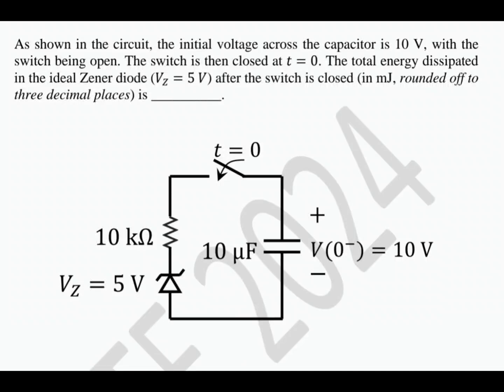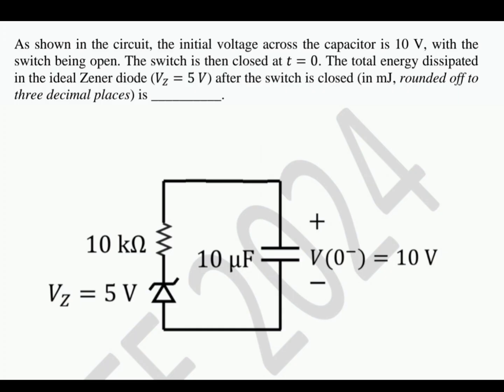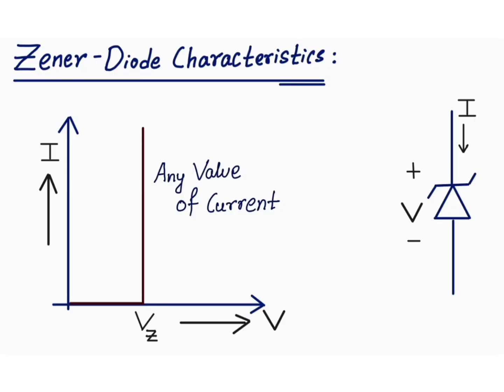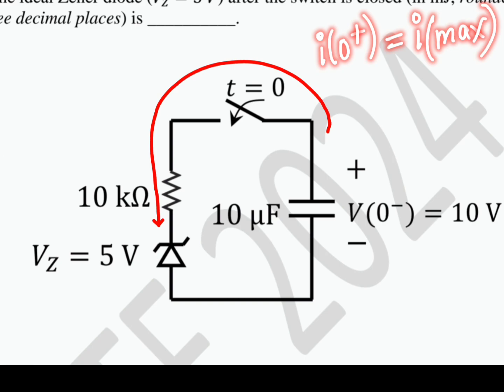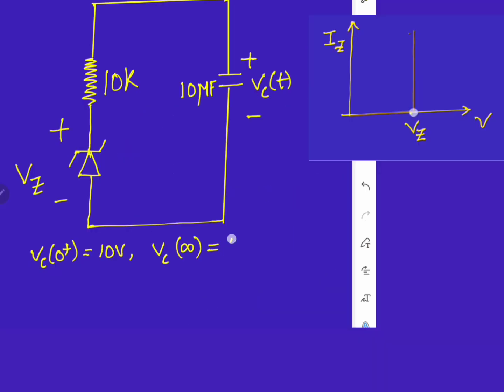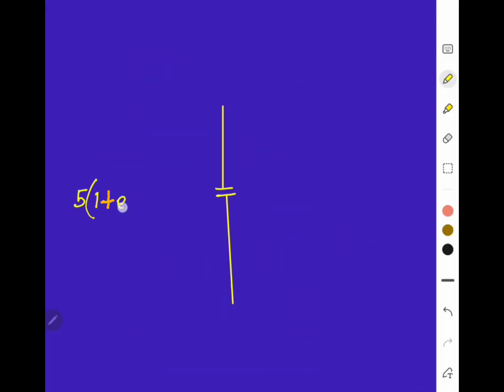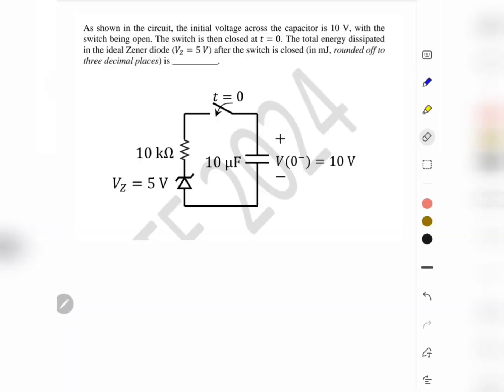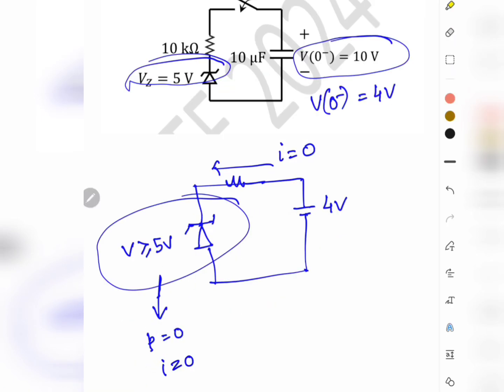GATE 2024 ECE/EE/IN NETWORK THEORY SOLUTIONS | TRANSIENT ANALYSIS GATE 2025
Whether you're seeking clarity on fundamental concepts or looking for clever strategies to crack tricky problems, this video is tailored to meet your needs.

Prepare to elevate your GATE preparation with our valuable insights and strategies. Don't miss out on this opportunity to sharpen your knowledge and ace the digital electronics section with confidence. Watch now and empower yourself for success in GATE 2025!

                                      - Important Updates
                                      - Current affairs
- much more.